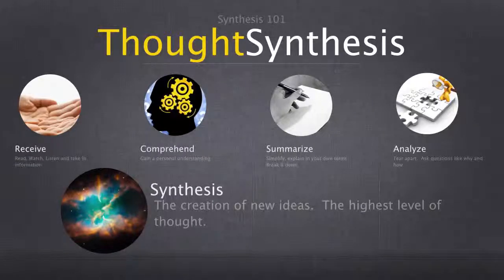Synthesis 101 Part 1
This is the first in a series of videos to help gain an understanding of the world of synthesis.  A basic understanding of sound and how it's formed is the best first step to understanding synthesis.  In this video I discuss the origins of sound and how that plays a part in understanding how synthesizers work.